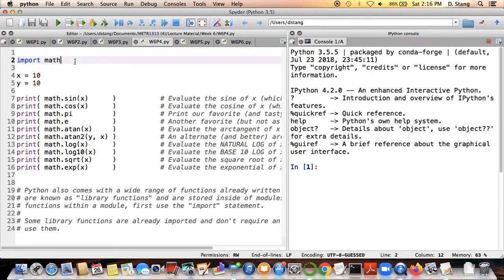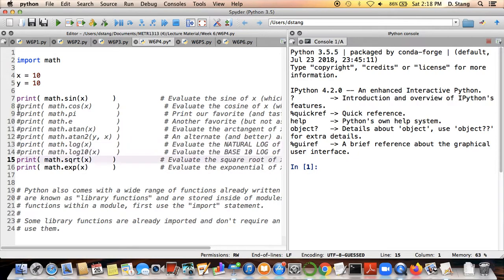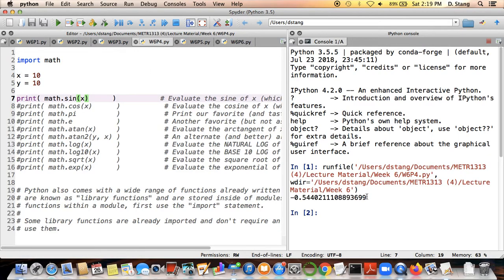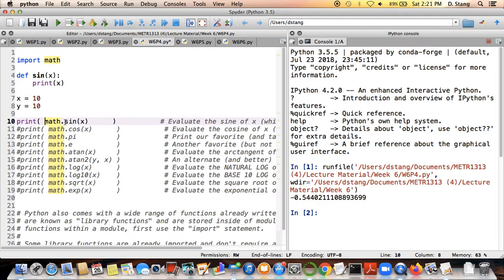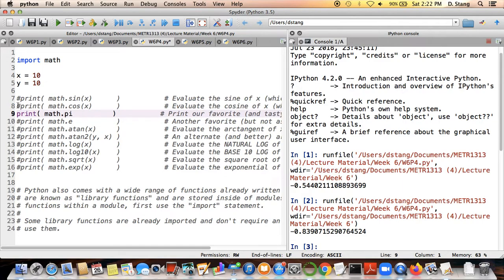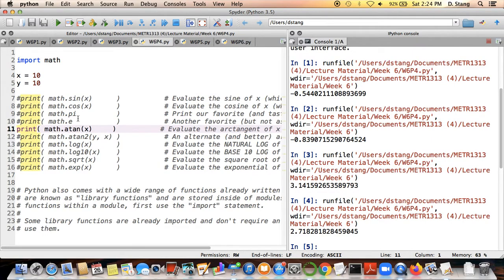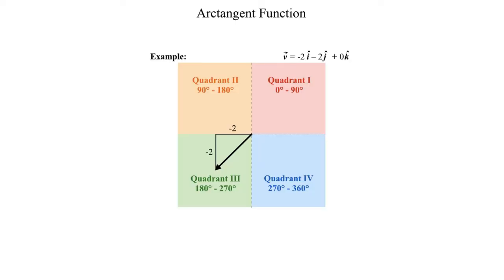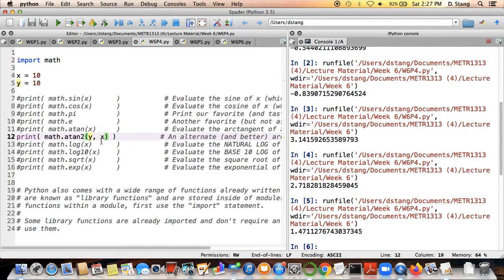METR1313 - Week 6 - Segment 4 (p1 / 2): Introduction to Python Modules and Trigonometry in Python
Modules (also known as "libraries" or "packages") are collections of functions and variables that we can bring into any Python program. One particularly useful module is the "math" module (demonstrated in this video), which allows us to evaluate complicated mathematical operations (e.g. sine, cosine, and logarithms). There are TONS of modules out there, each with their own unique functionalities. We will explore more of these modules as we go through this class.